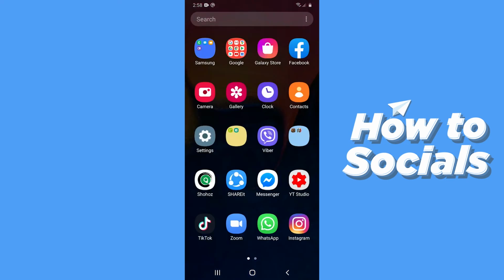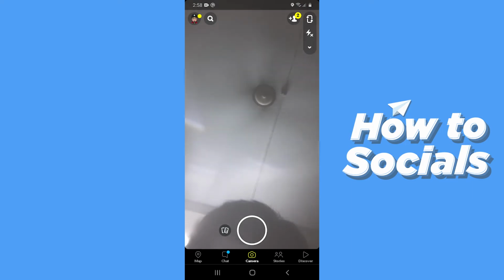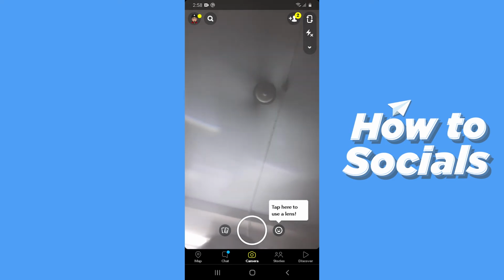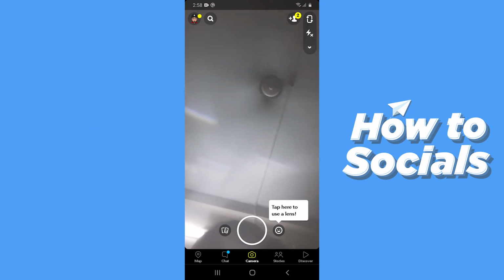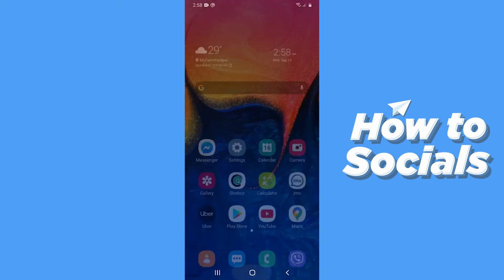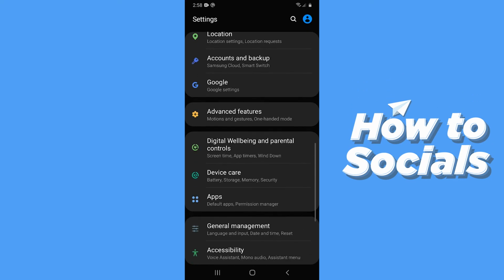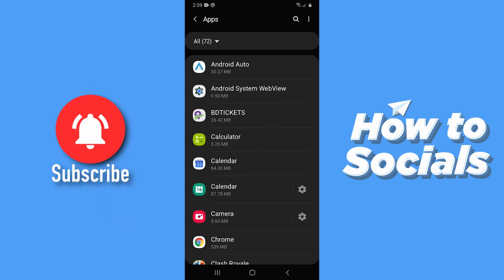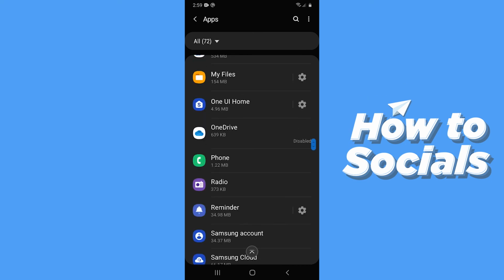Enable camera Access for Snapchat How To Fix can’t allow Snapchat to access camera 2020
Having problems allowing Snapchat photo access? In this video, I show you how you can enable camera access for Snapchat. This is a very clear and simple fix, so don't worry! Just watch this video to learn how to do it.